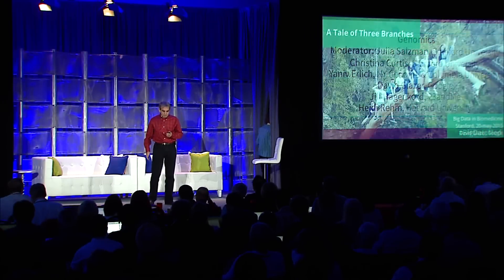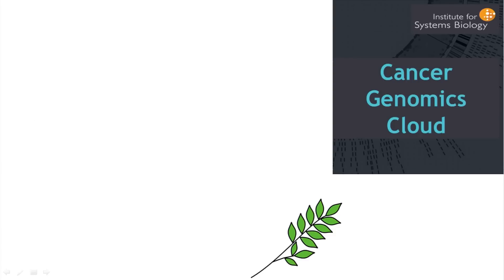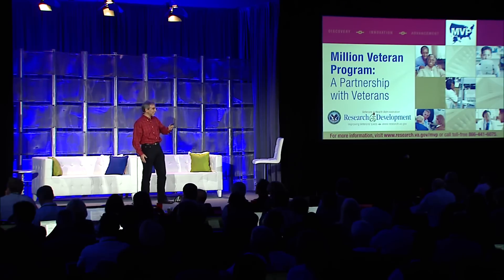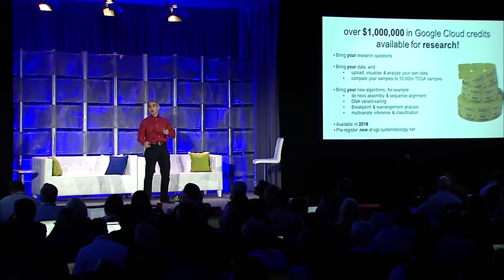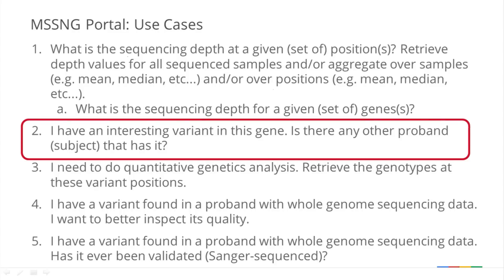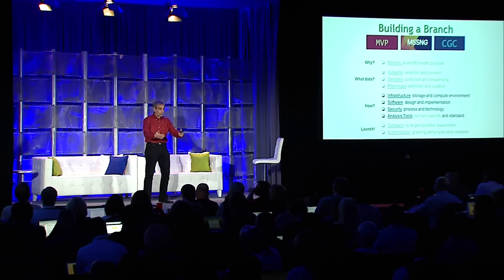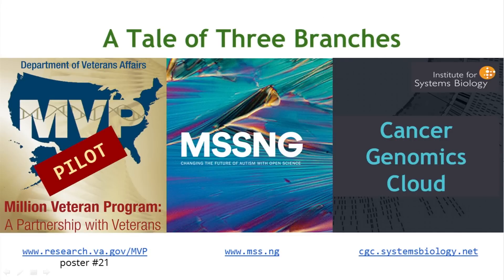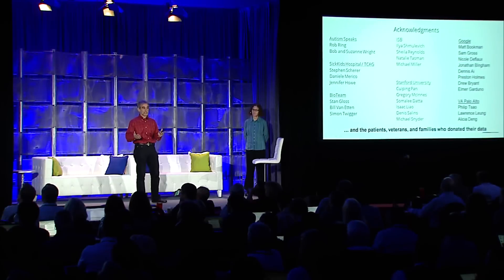David Glazer, Google - Stanford Big Data 2015